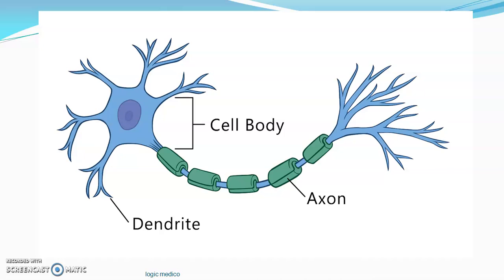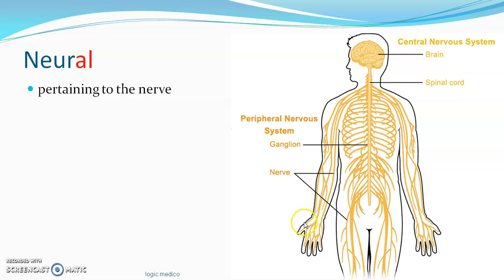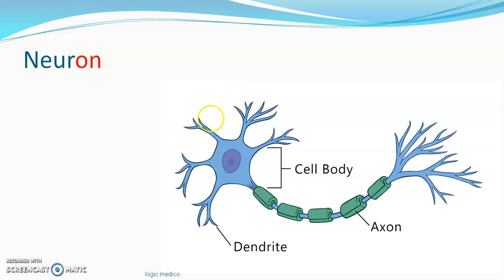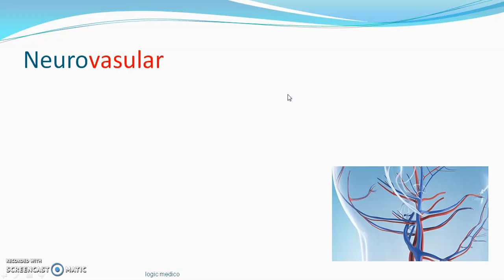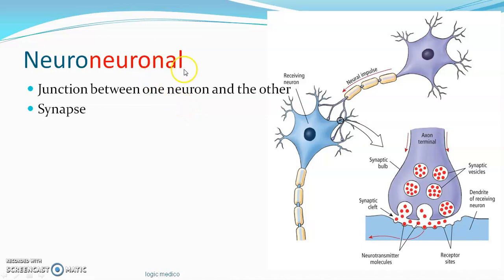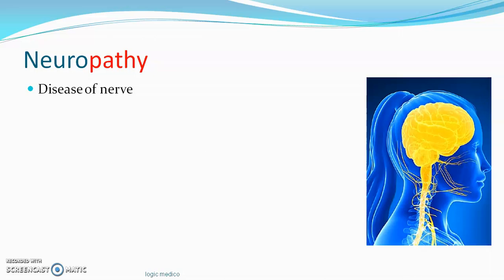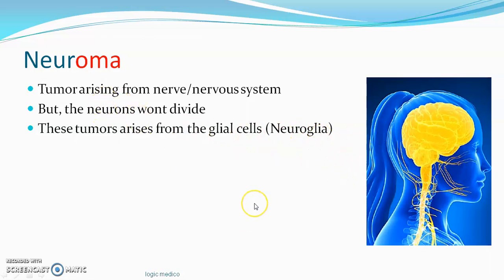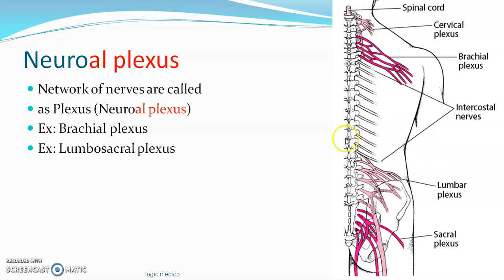Medical Terminology | Medical terms in neuro | Anatomy and Anatomical Terms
Every medico should know the meaning of these basic terms.
This video explains the logic involved in various medical terms used in neuro.
Details of each word and the context where it is used is explained in this video.